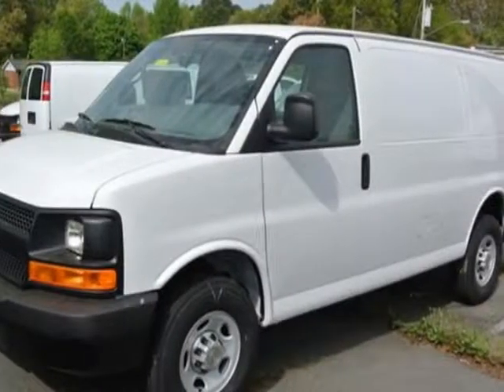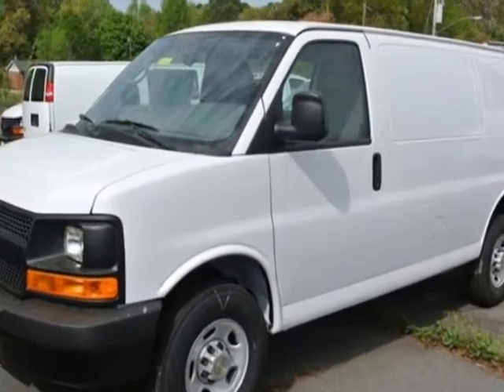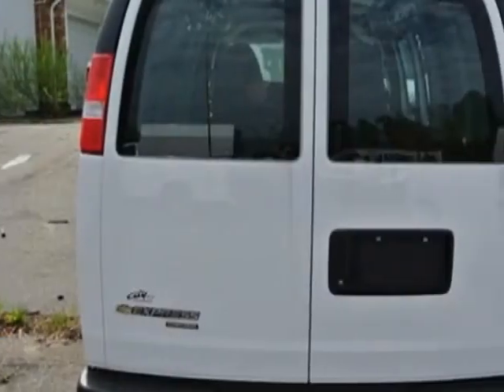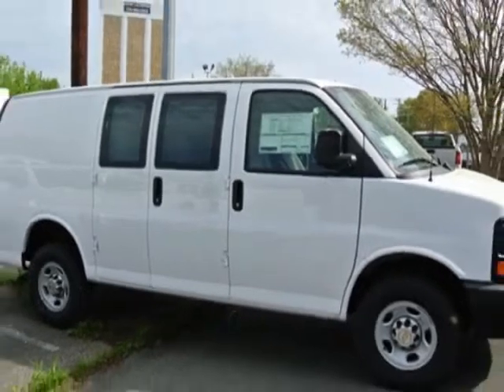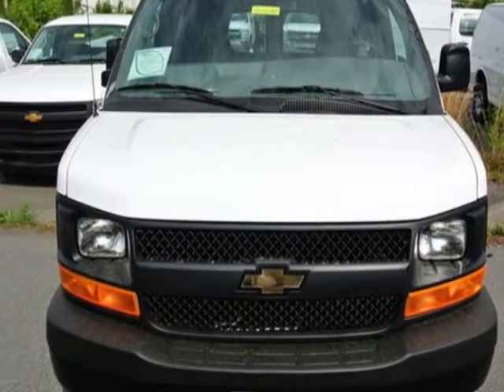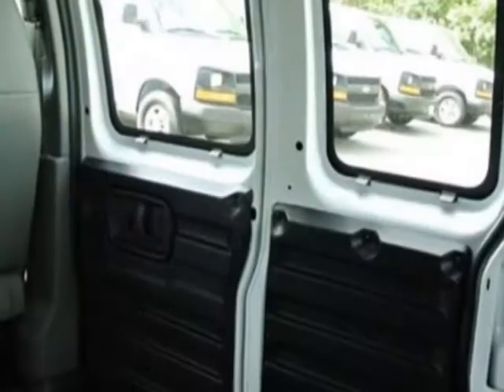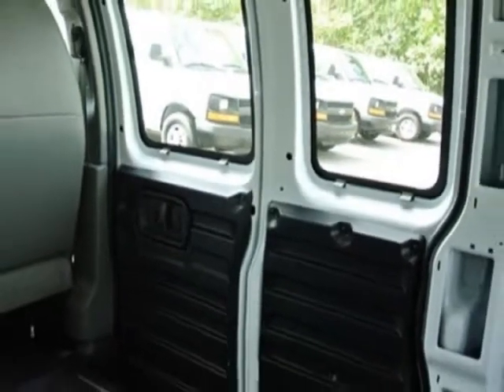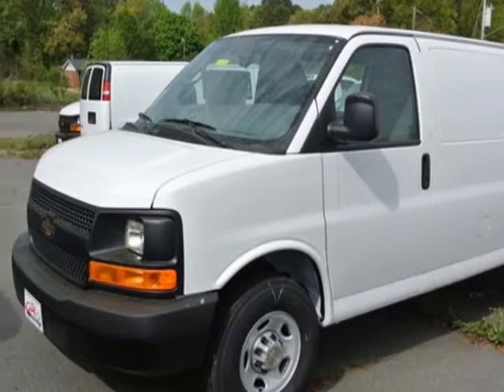2013 Chevrolet Express Cargo Van RWD 2500 135" Van - Charlotte, NC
Rick Hendrick City Chevrolet Commercial, Charlotte, NC - CARGO VAN